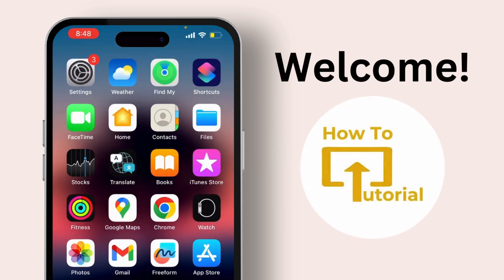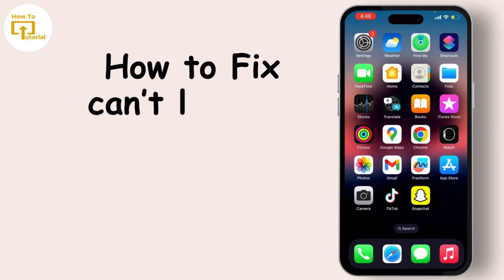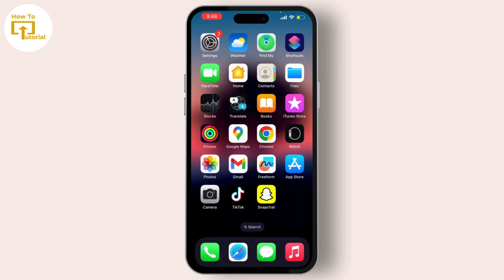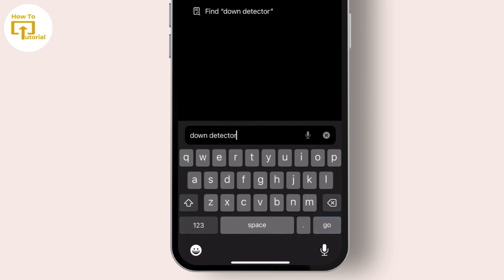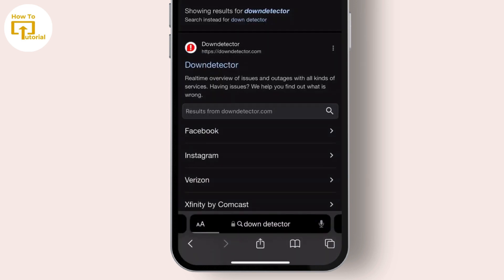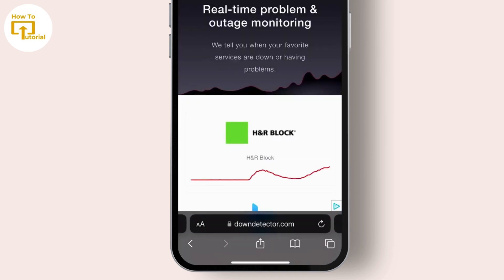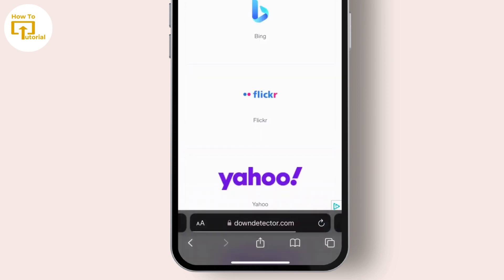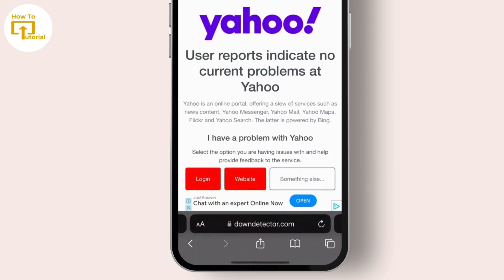Can’t Log In to Yahoo? Fixed- Yahoo Mail Login Problem | Yahoo Mail isn't Responding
Easy Guide on Can’t Log In to Yahoo? Fixed- Yahoo Mail Login Problem. Easily Fix Locked Out of my Yahoo Email with the help of this tutorial.

Feeling the frustration of a Yahoo login fail? Can't access your important emails and connections? Fear not, fellow Yahoo users! This Login Helps guide tackles common Yahoo Mail login problems.

© Login Helps